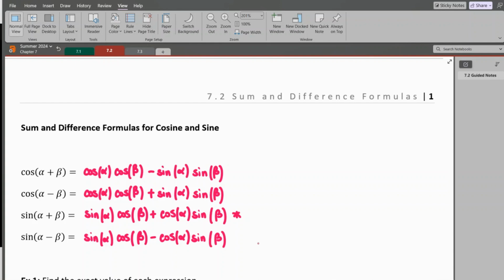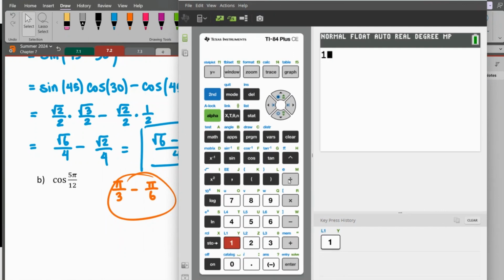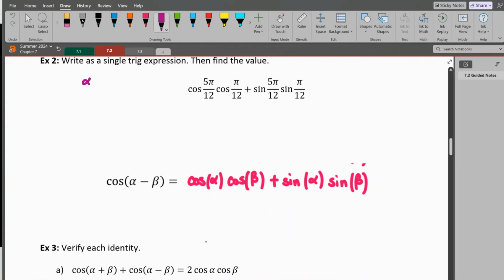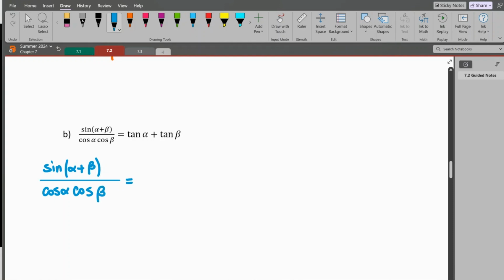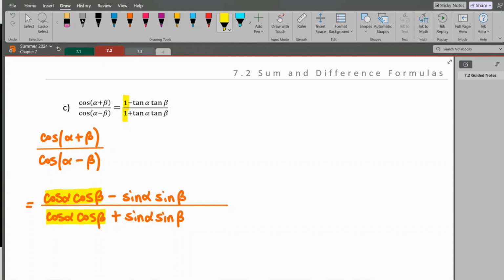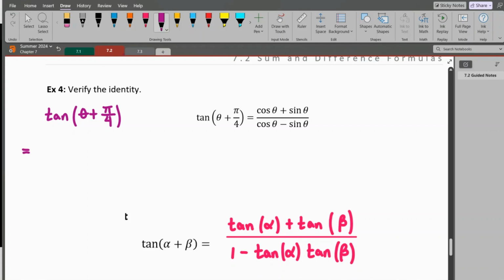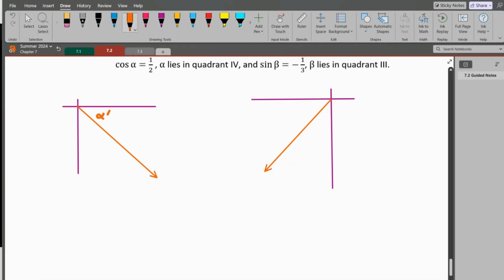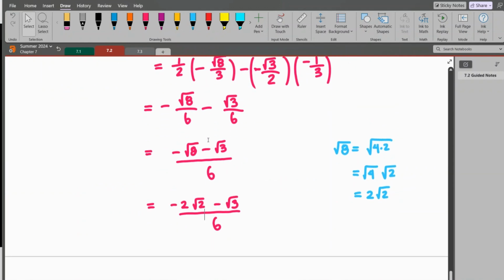7.2 Sum and Difference Formulas